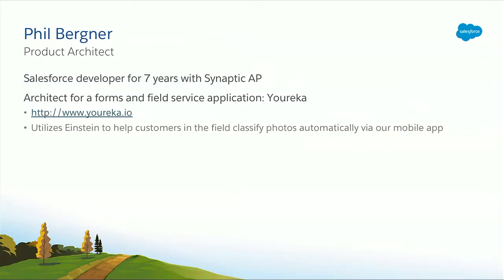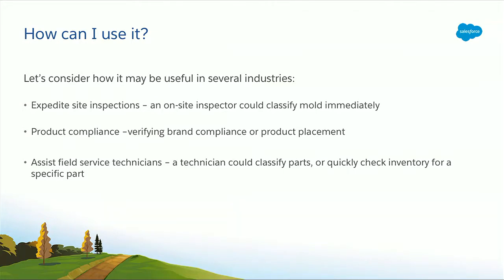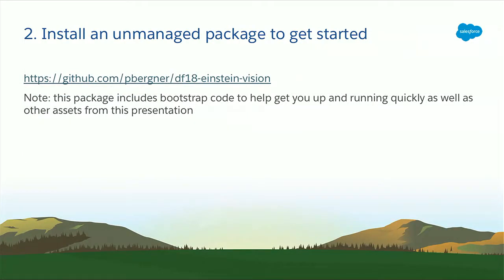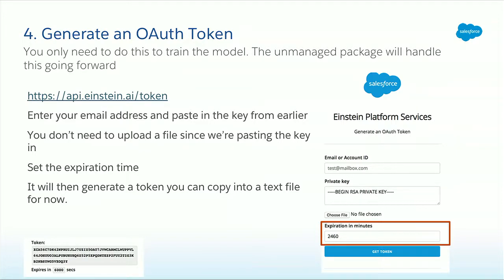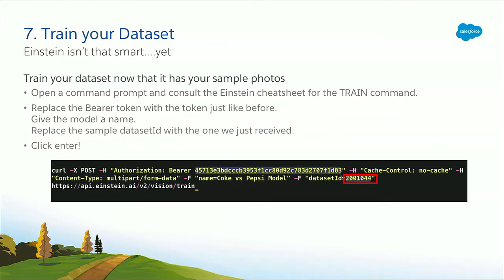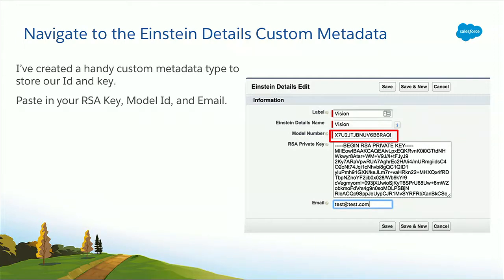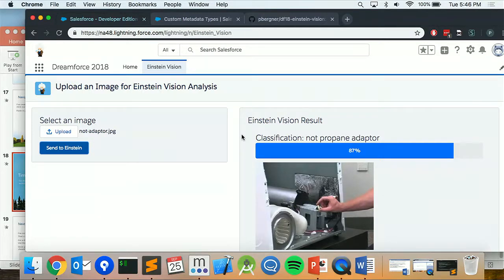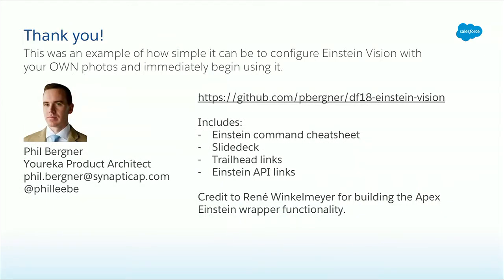Leveraging Einstein Vision to Help Categorize Your Photos